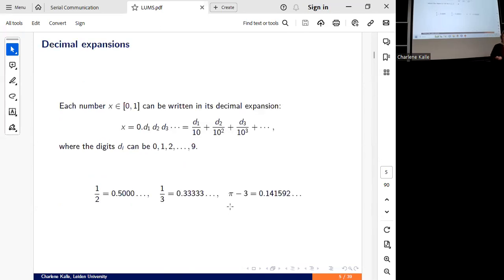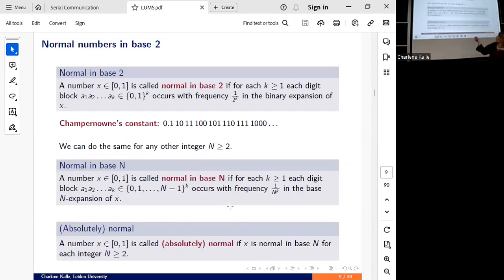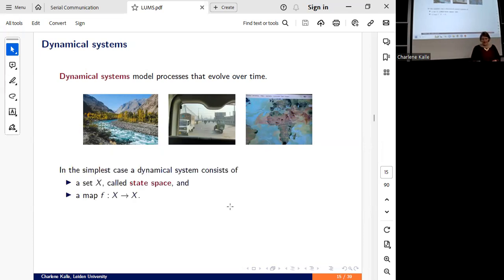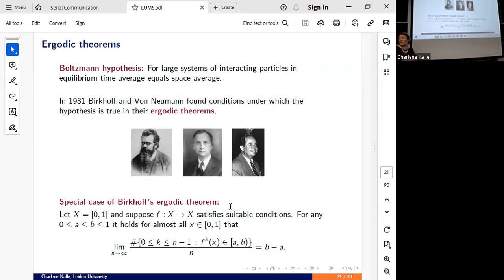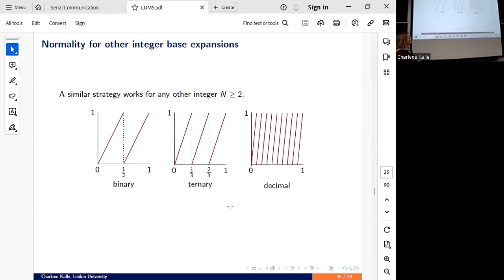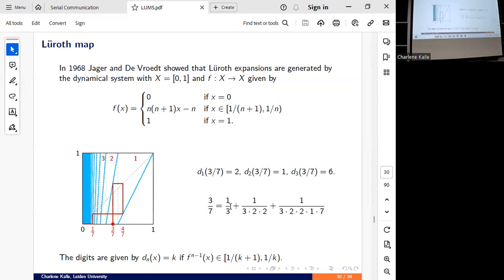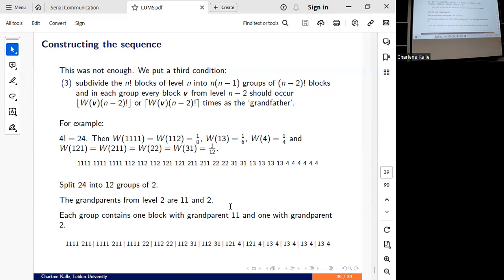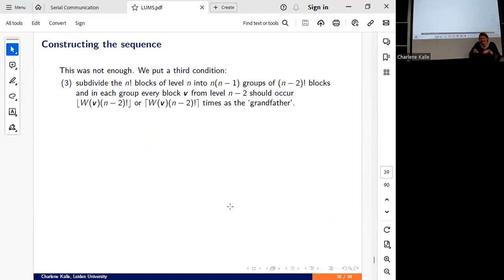JC series #55 - Charlene Kalle, Normal numbers in various number systems ...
JC series #55 - Charlene Kalle, Normal numbers in various number systems Leiden University, Netherlands 24Nov23